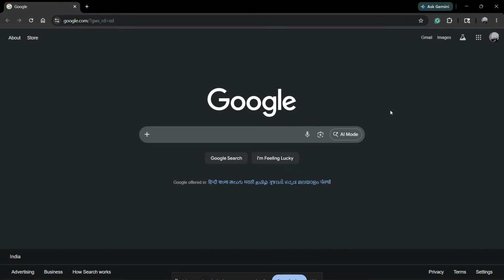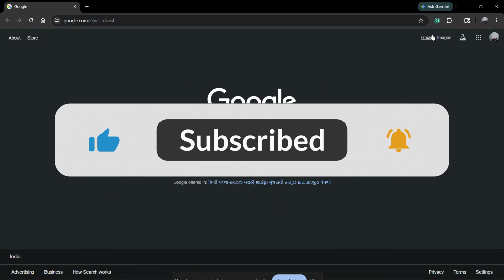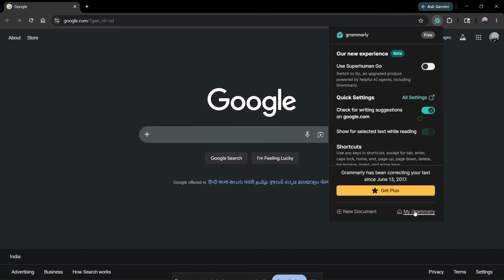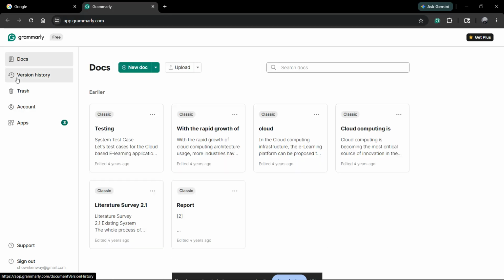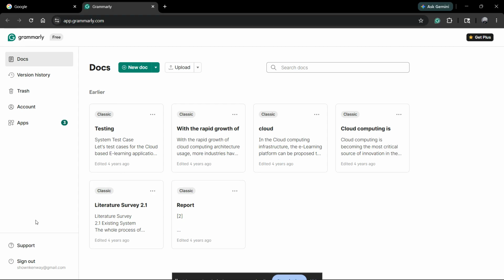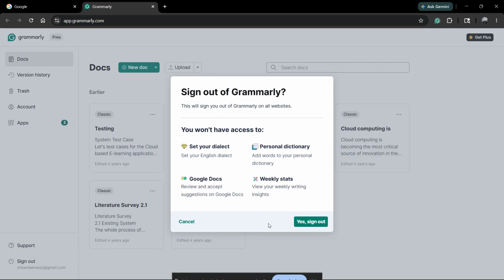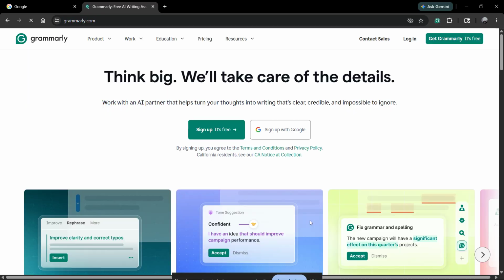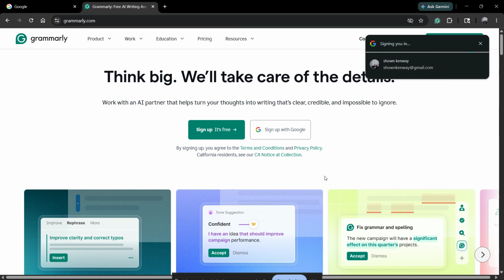How To Logout Of Grammarly Account (Quick Easy Guide)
Learn how to log out of your Grammarly account quickly using the Grammarly web app. This easy tutorial shows you exactly where to find the Sign Out button and how to confirm logout safely.

🕚Timestamps:
0:00 Intro
0:12 Open Grammarly Web App
0:21 Find The Left Navigation Panel
0:31 Click Sign Out
0:42 Confirm Logout
0:52 Outro

✍️What You'll Learn In This Video:
• How To Log Out Of Grammarly Account
• How To Find The Sign Out Button In Grammarly
• How To Confirm Logout In Grammarly Web App
• How To Exit Grammarly Safely On Shared Devices

💡Pro Tips:
• Always sign out when using a public or shared computer.
• If the Sign Out button is not visible, make sure you’re at the bottom of the left sidebar.
• Refresh the page if Grammarly does not respond after clicking sign out.
• Logging out helps protect your account and writing history.